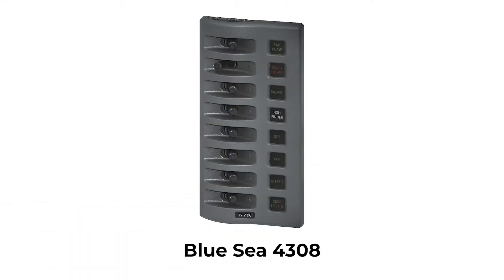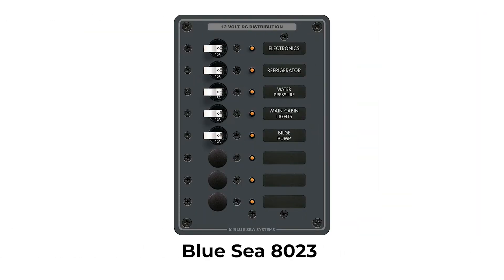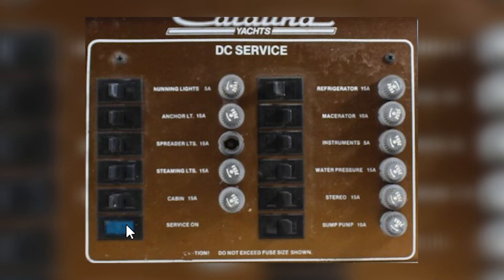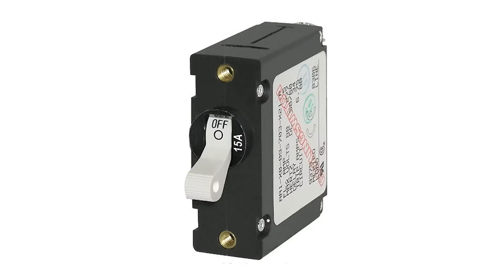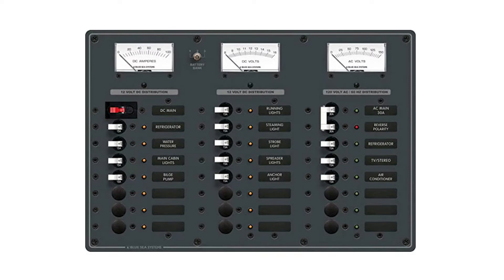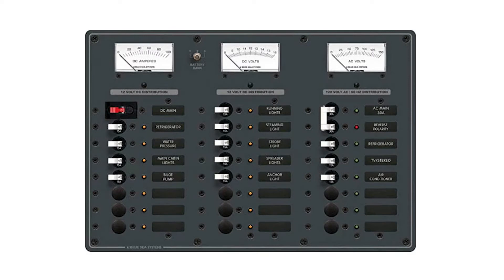Should I Install a Switch Panel or a Breaker Panel on My Boat?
John sent us a question due to a recent boat fire in his marina.  He asked, "We've noticed some of the original DC breakers are broken on the back, and since two boats have caught fire and been destroyed in our marina, we are on pretty high alert now. We decided to build a new panel with new breakers. Will a switch panel be ok instead of a breaker panel for the DC house loads?"